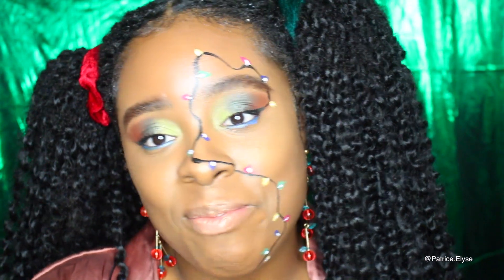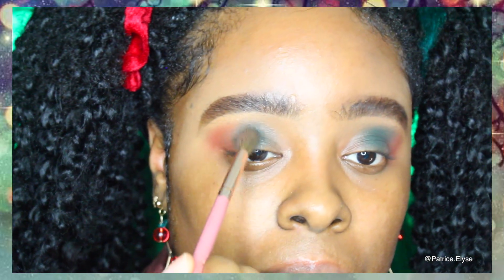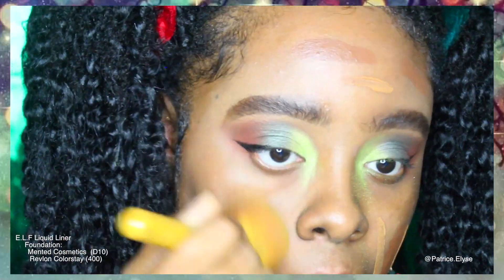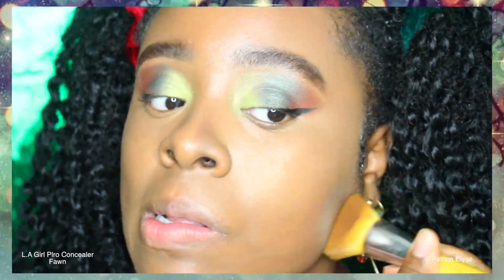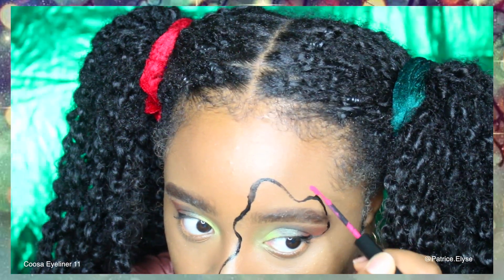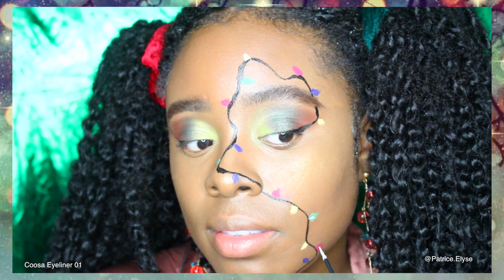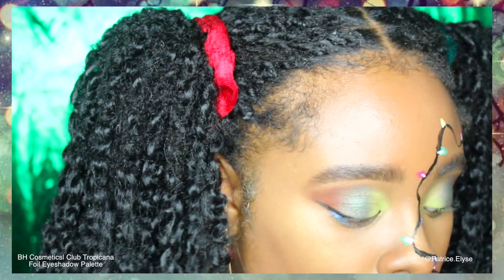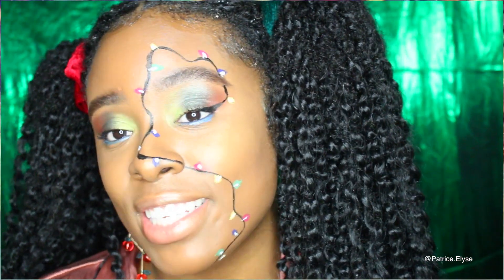2019 (String Of Lights) Holiday Makeup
Happy Holidays Beauty!

Here's a fun string of lights tutorial that's wearable for the holidays. Enjoy!

Products are listed in video.

             Lil Skies x NBA Youngboy Type Beat 2018

Social : @Patrice.Elyse